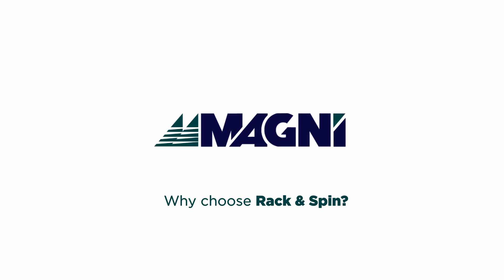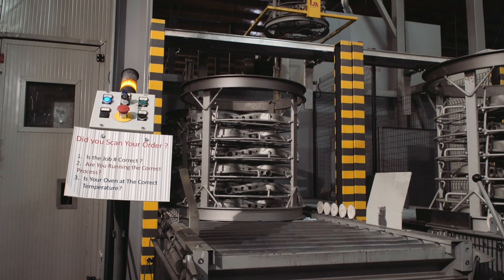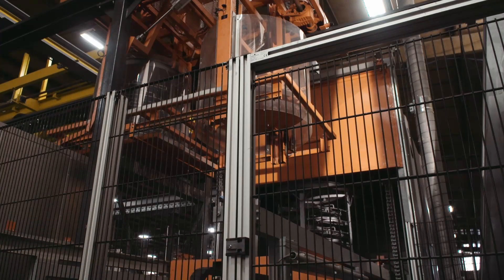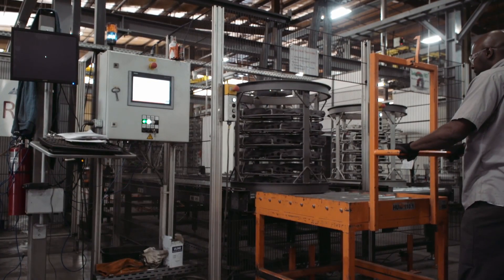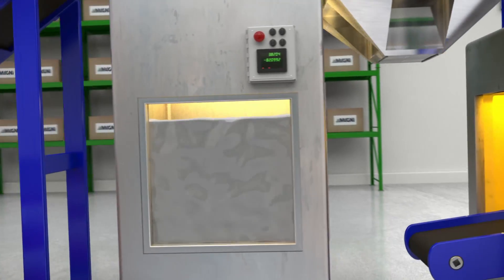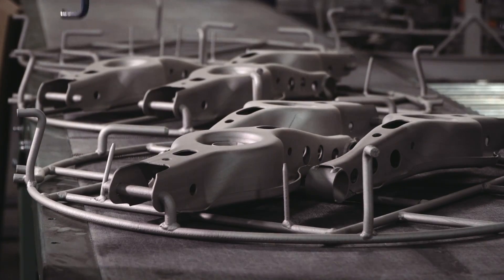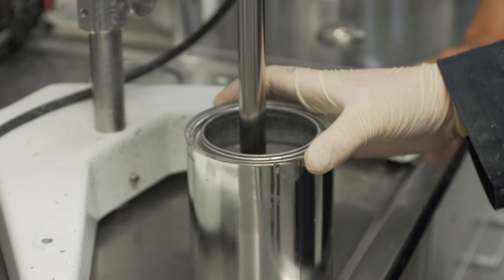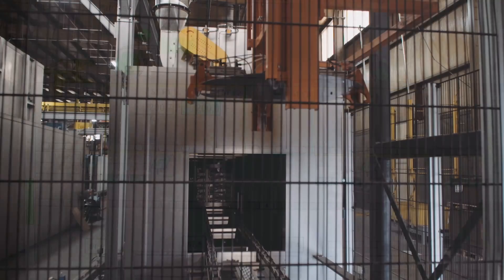Rack Spin Application